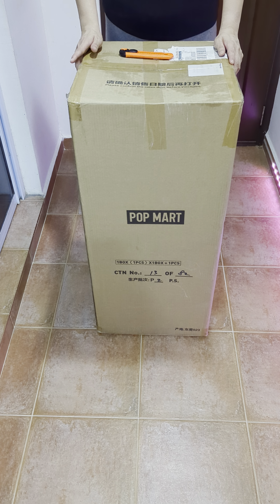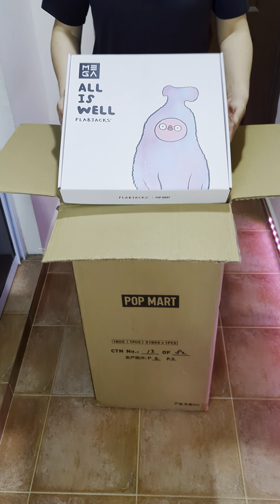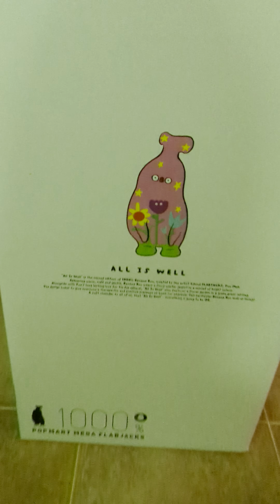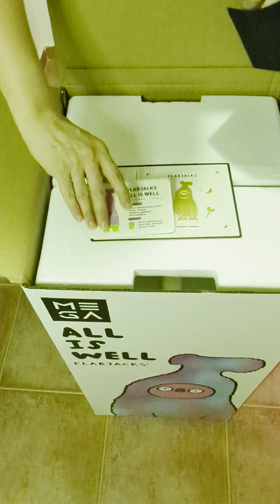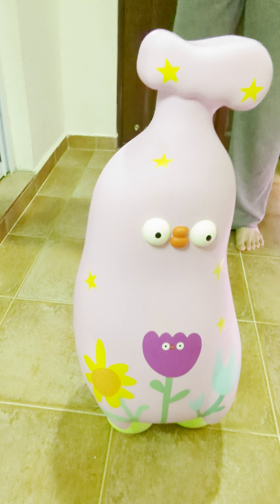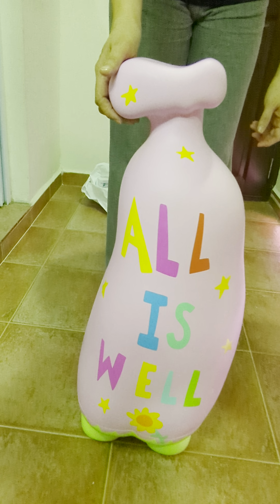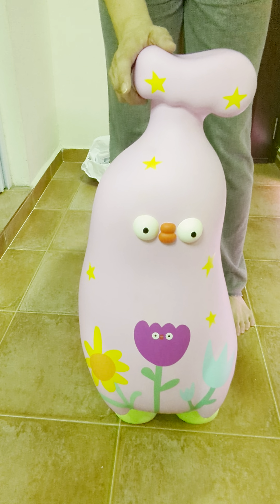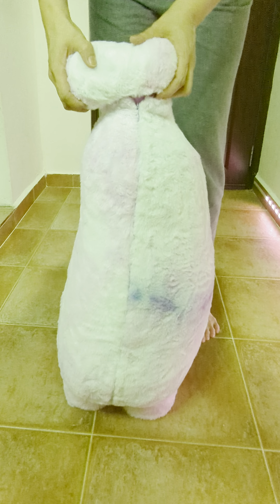Unboxing Pop Mart 1000% Flabjacks All Is Well (泡泡玛特)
Unboxing a Pop Mart 1000% Flabjacks All Is Well figure. It's so Pink!